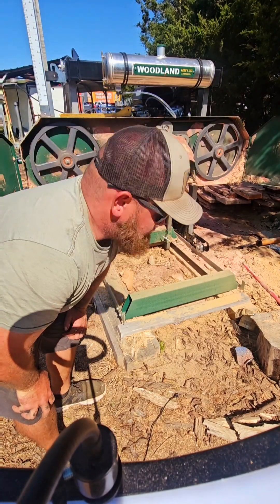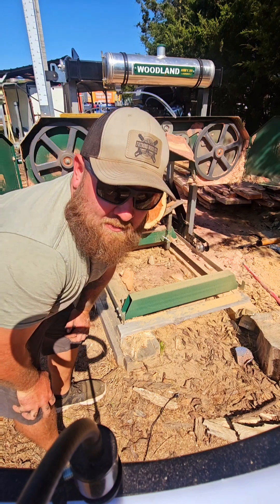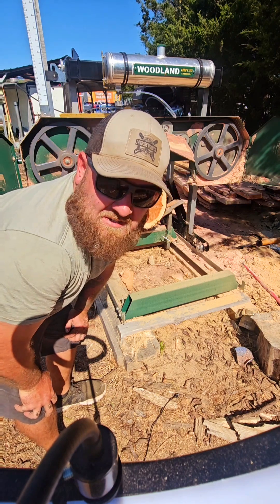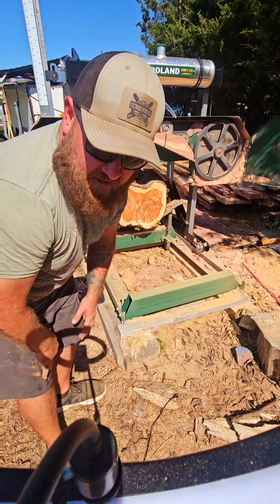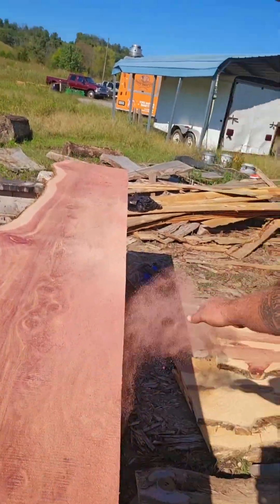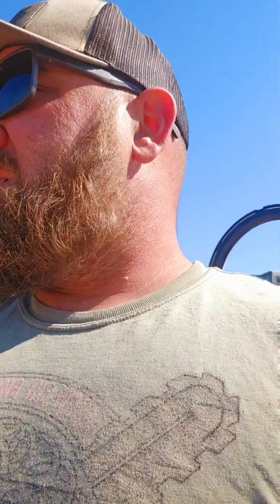join me on this journey in creating the cedar car top from start to finish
From tree, to milling, to sanding, to finishing